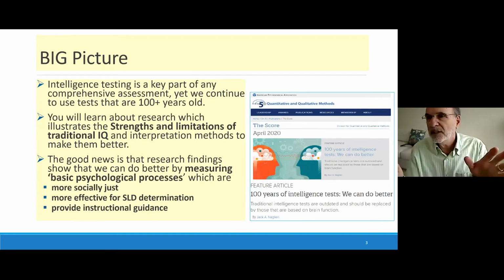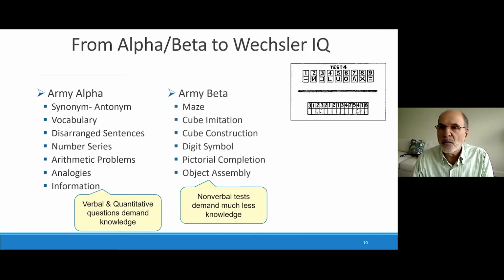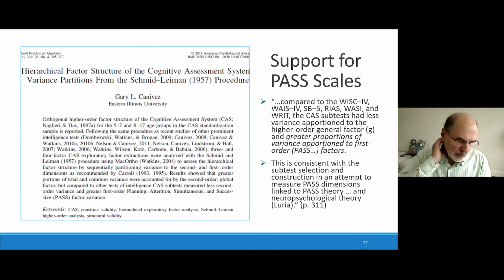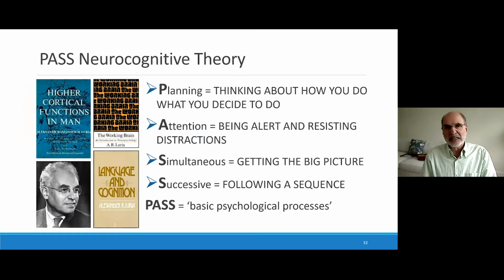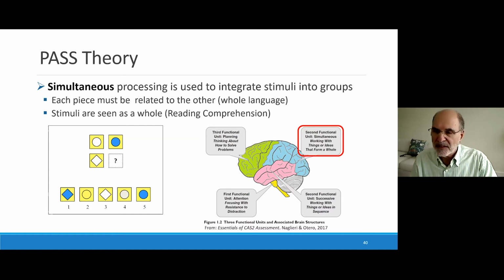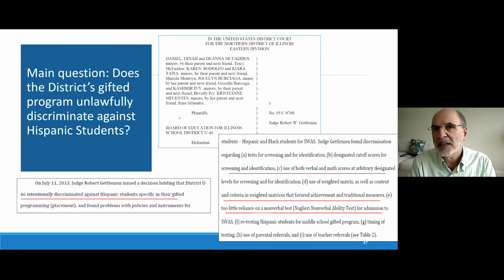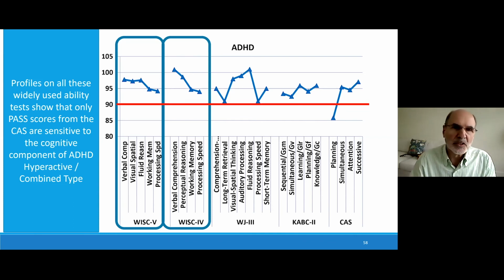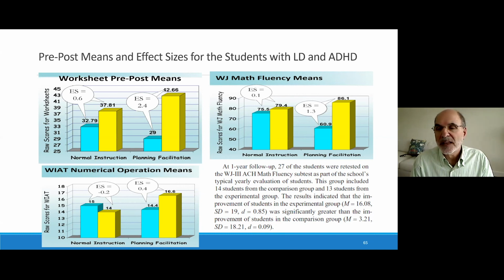Myth of IQ: 100 Years of Misconception | Intelligence Testing, SLD Eligibility & Instruction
Why do we measure intelligence the way we do—and is it effective? In this presentation, Dr. Jack A. Naglieri explores the historical misconceptions behind traditional IQ tests and their impact on intellectual assessment, Specific Learning Disability (SLD) determination, and instructional planning. Discover how shifting toward modern assessment methods, such as the Cognitive Assessment System (CAS2), can improve evaluation accuracy and intervention planning.

Assessment Tools & Resources Discussed:
Army Mental Tests (1920) – Yoakum & Yerkes
Cognitive Assessment System, 2nd Edition (CAS2) – Naglieri, Das & Goldstein (2014)

Watch now to discover why traditional IQ testing needs an update and how the CAS2 can reshape SLD determination and instructional planning!

For more information about the National Association of School Psychologists (NASP) visit nasponline.org